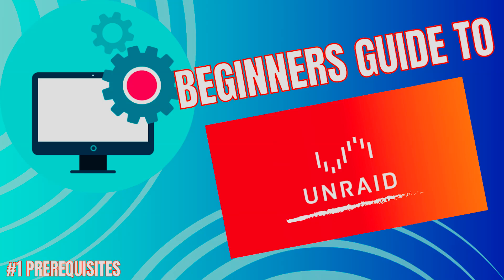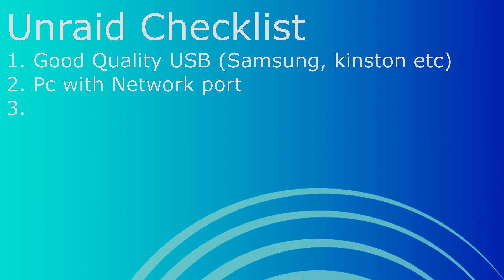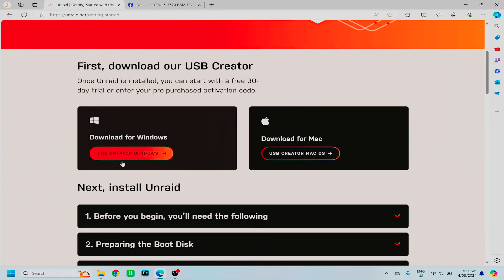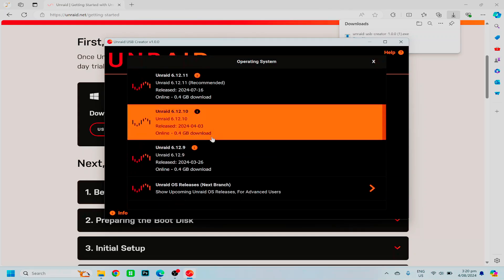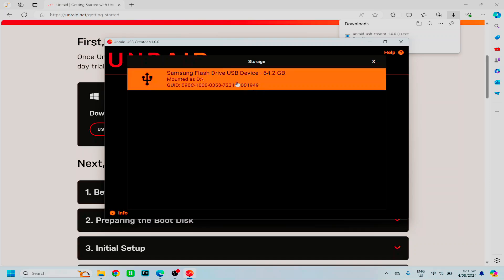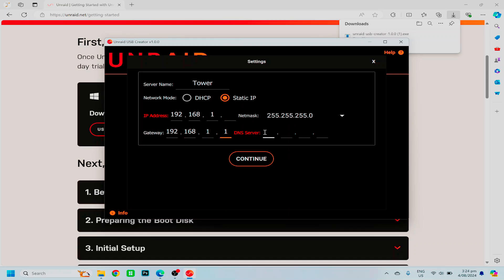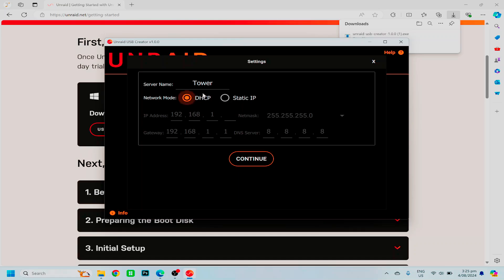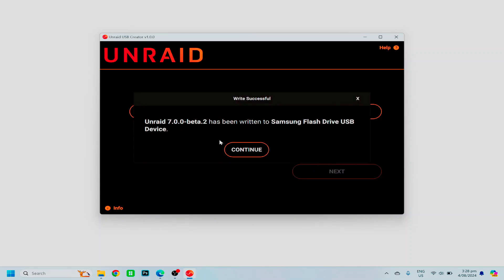Beginners Guide To Unraid - Prerequisites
⏱️Timestamps⏱️
00:00 Intro
00:43 USB Drive
00:55 PC
01:29 Unraid Licensing
02:47 Building Unraid USB
07:38 Outro